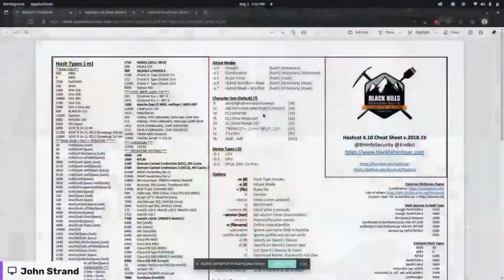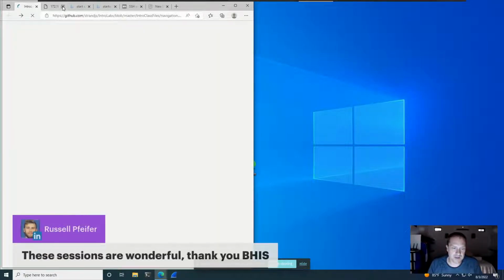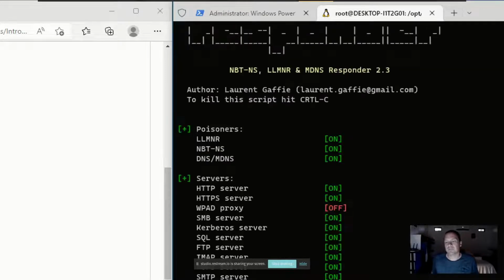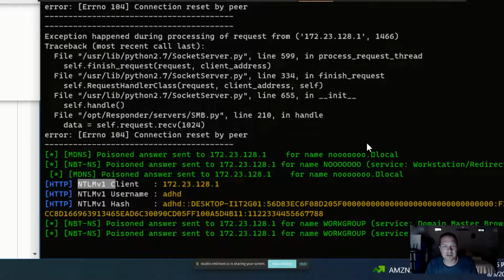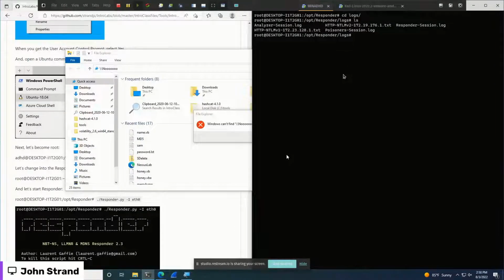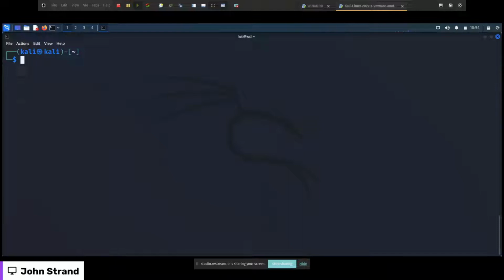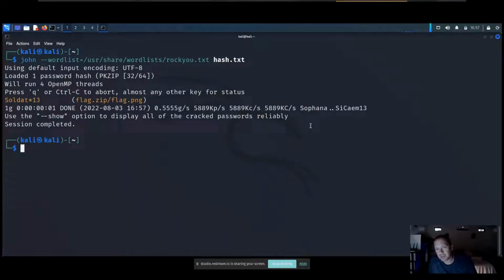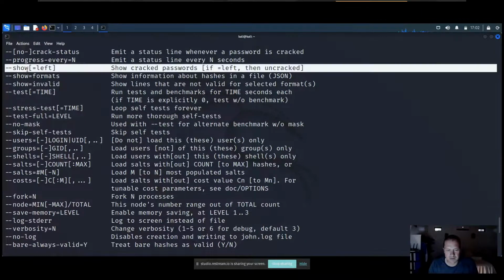AASLR: John Strand talks about any topic he wants!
Build your skills and challenge yourself in the Antisyphon Cyber Range
00:00 - Intro/Pre-Show Banter
01:10 - Hashcat
06:58 - Responder Lab
13:58 - Cracking Password Hash
19:02 - Cracking Password Hash (skip here when John crashes)
25:05 - Using rockyou.txt wordlist to crack password

Description: On today’s edition of AASLR John Strand talks about any topic he wants! So, he decided to walk through one of his Labs CTF in the Antisyphon Cyber Range.